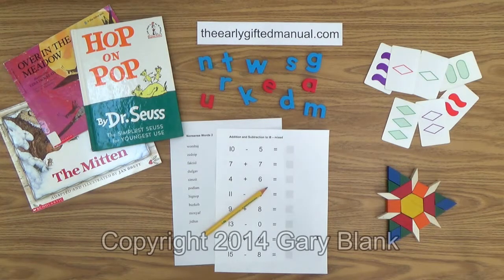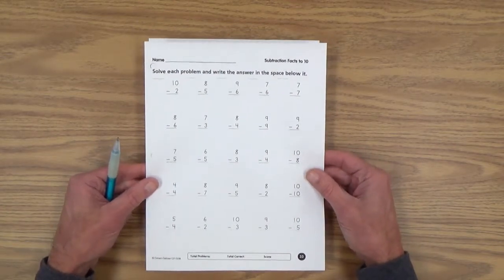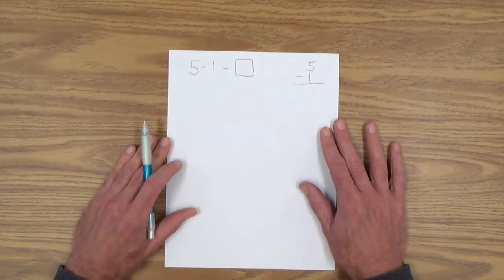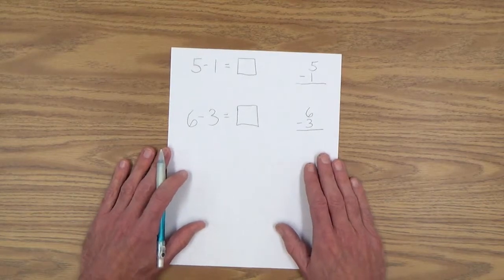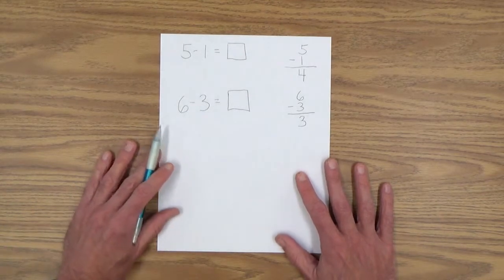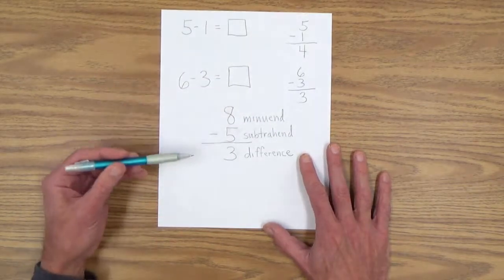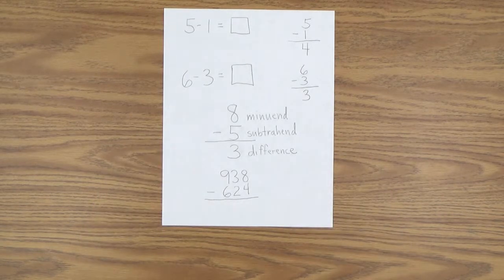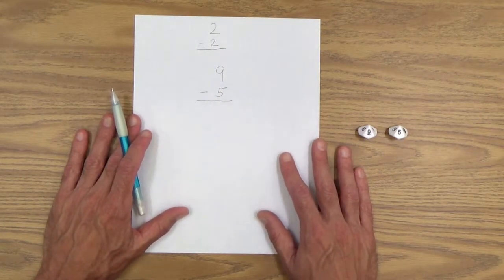Teach Your Child Subtraction to 10: Lesson 3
Homeschooling parents: learn how to teach your young child subtraction using the numbers 0-10. This lesson features column subtraction and dice subtraction.